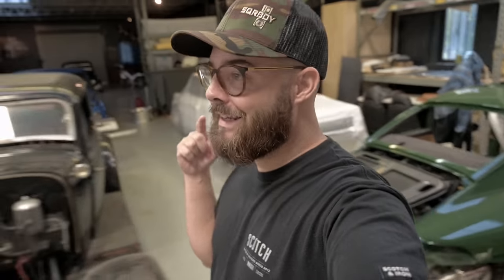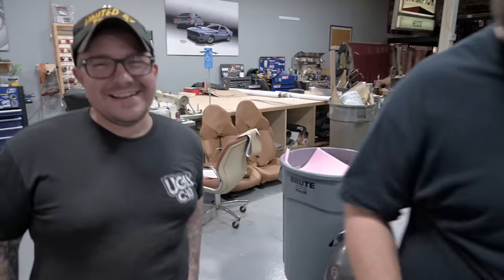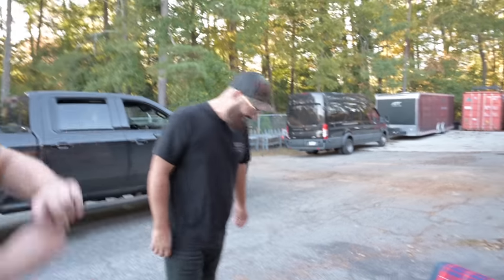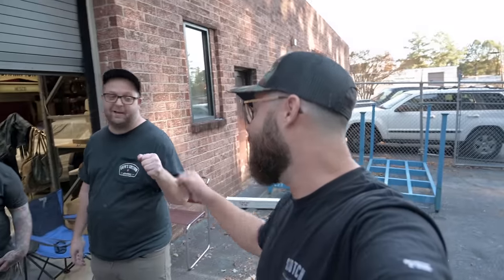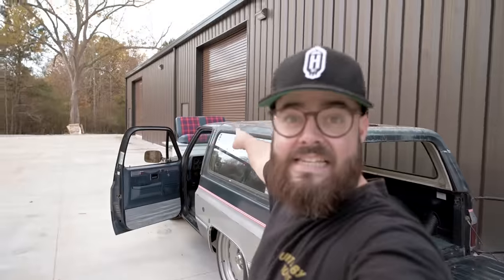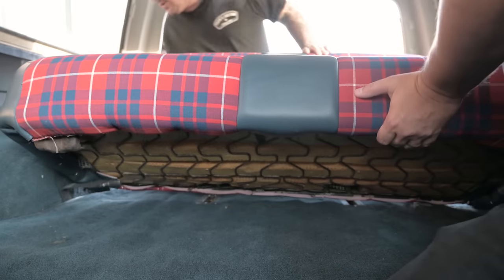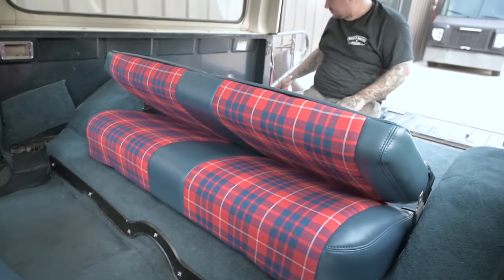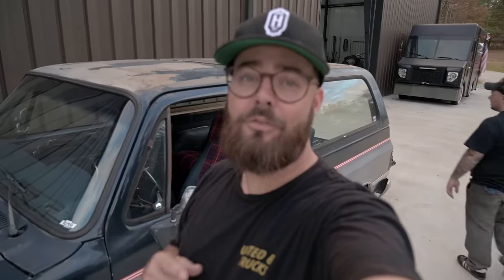THE BLAZER GETS CUSTOM KILT PLAID INTERIOR. thanks, Cato.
In this video, we finally scoop up the rear seat for UBTK5, our 2wd cross-country blazer. Cato's Custom Upholstery knocked it out of the park.